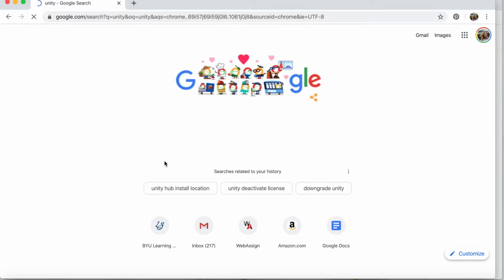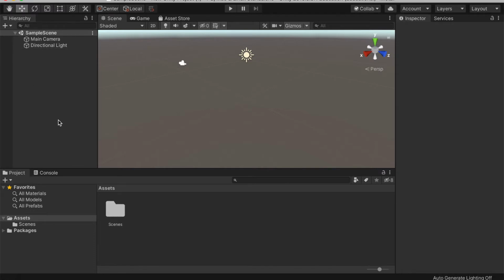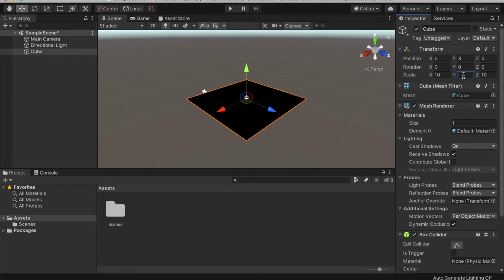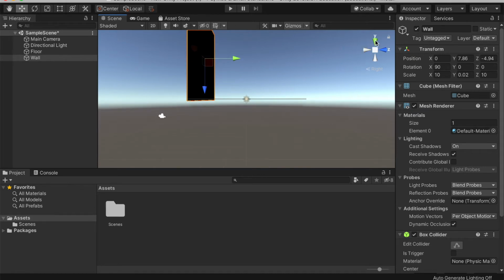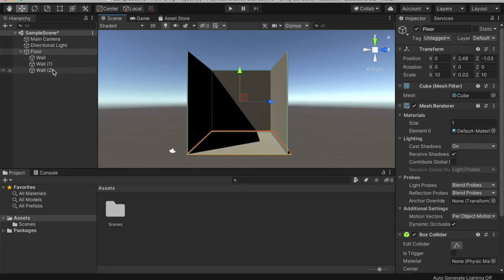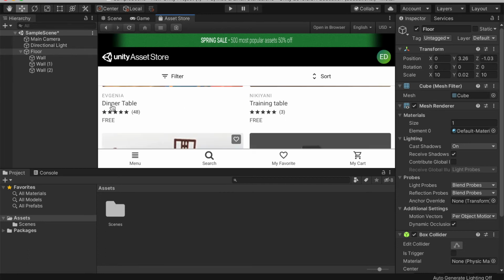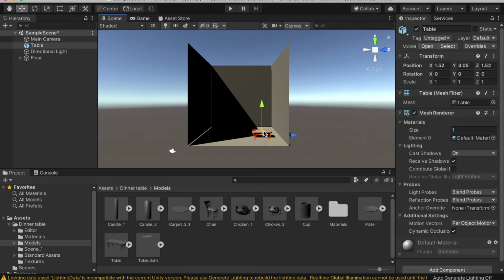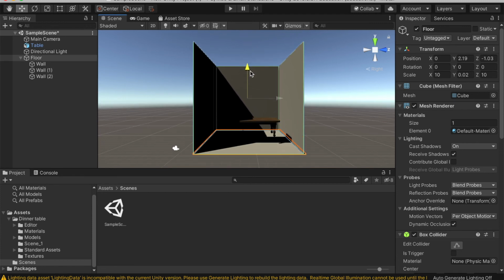Unity for Beginners From Beginners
How to get started using Unity

The BYU Mixed Reality Lab is a small research lab on Brigham Young University campus dedicated to teaching students about mixed reality development. Each semester, groups of students are asked to develop a mixed reality application using unreal engine or Unity3d. Most of the students who take this class have never developed on these platforms before, so they have to learn all the necessary skills to develop an application while doing it. At the end of the semester, students are asked to create a help video teaching a skill that they found very helpful as they created their application.